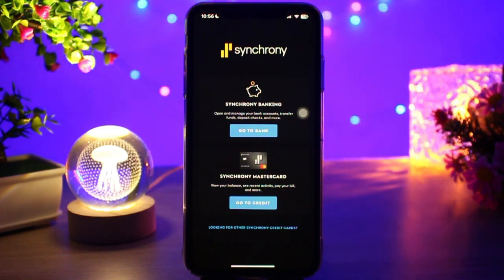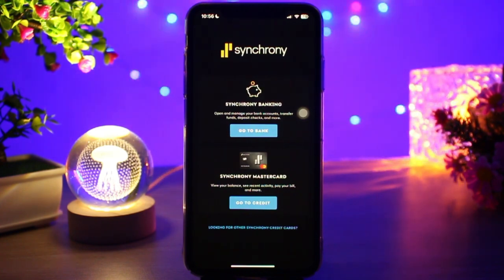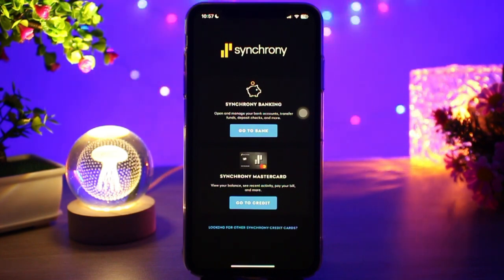How To Verify an External Bank Account in Synchrony Using Random Deposits (2026 Guide) -Here's How..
Want to know how to [DO SOMETHING] Synchrony Bank: Verify External Account Using Trial Deposits (Step-By-Step 2026)  but don’t know how? 🤔
This quick video will show you how to [MAIN TASK]  How To Complete External Bank Verification on Synchrony Using Random Payments (2026 Guide) step by step.

In this video, you’ll learn: Verify an External Bank with Synchrony Micro-Deposits (2026 Edition)

How to [STEP 1 / ACTION] Synchrony Account Linking: Micro Deposit Verification Explained (2026 Tutorial)

How to [STEP 2 / ACTION] How To Use Small Trial Deposits to Verify External Bank on Synchrony (2026 Step-By-Step)

How to [STEP 3 / FINAL RESULT] Synchrony Bank Setup: External Account Verification Using Random Deposits (2026 Edition)

Timestamps:
00:00 – How to start [TOPIC]
00:00 – How to [STEP 1]
00:00 – How to [STEP 2]
00:00 – How to finish [TASK]